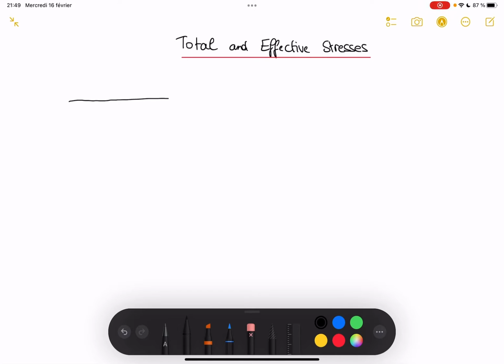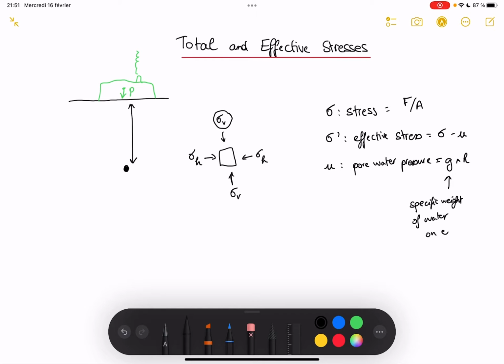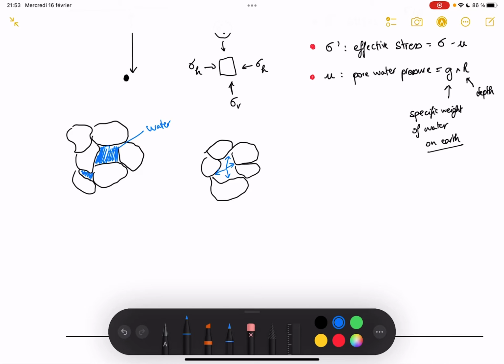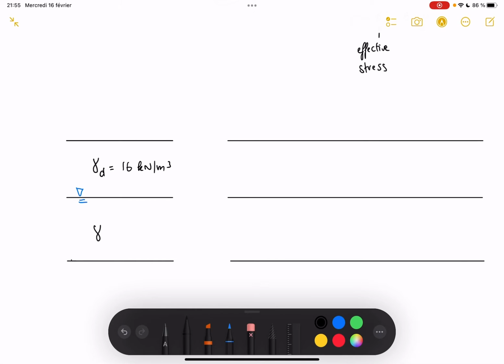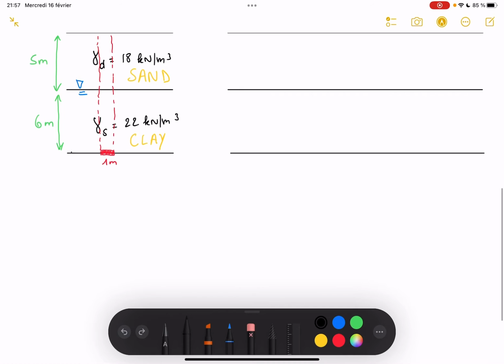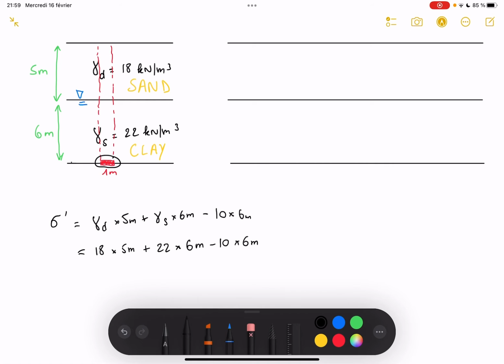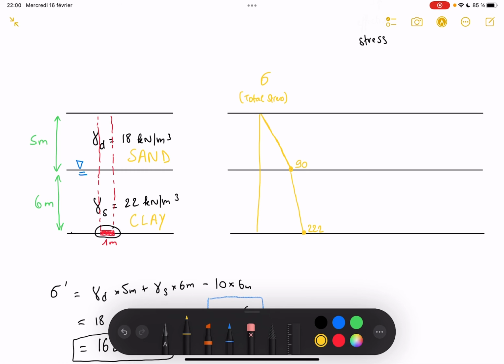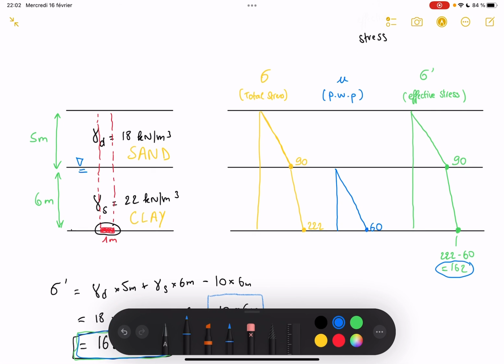Total and effective stresses (principles)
Soils mechanics principles on total and effective stresses. Pore water pressure.
Civil/ Geotechnical engineering.